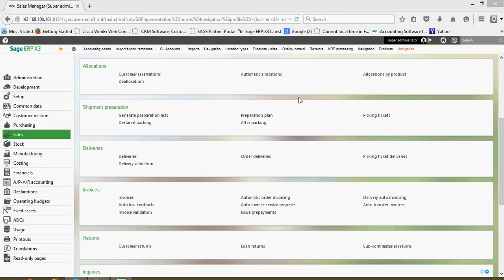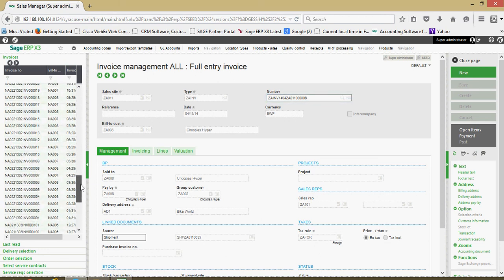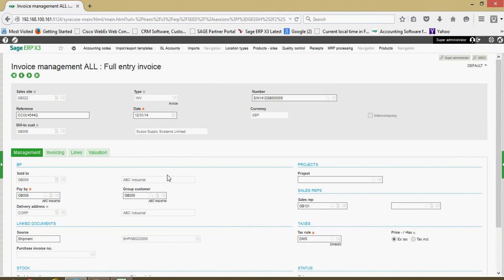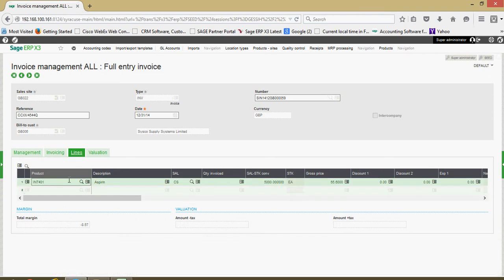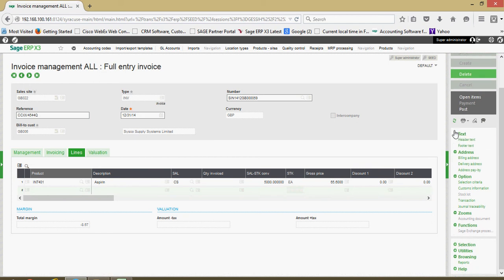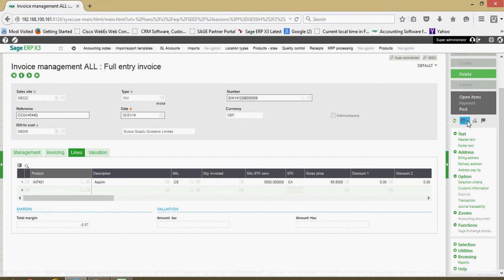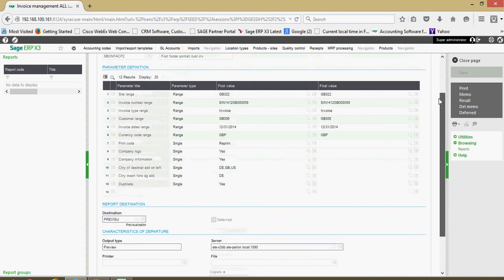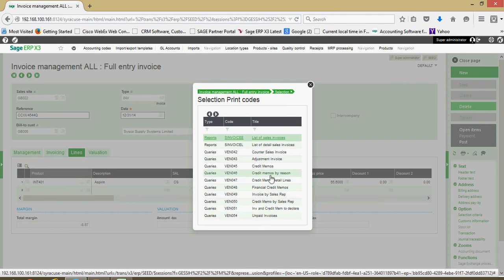Menu Layout in Sage x3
This introductory video takes the user through the basics of the x3 menu layout.